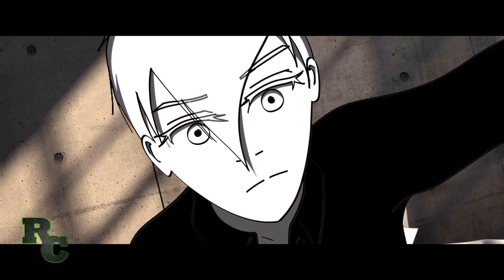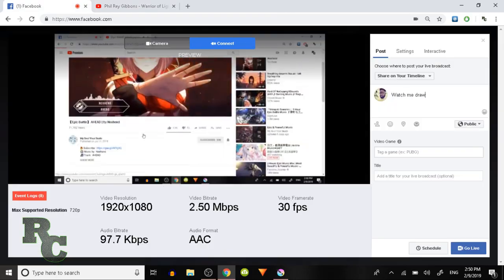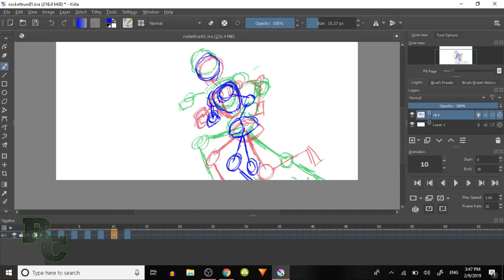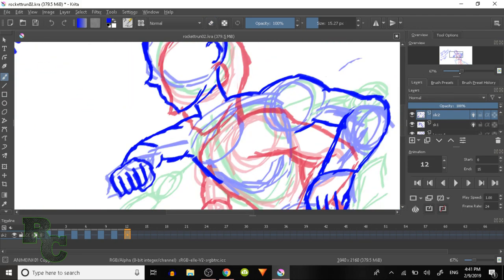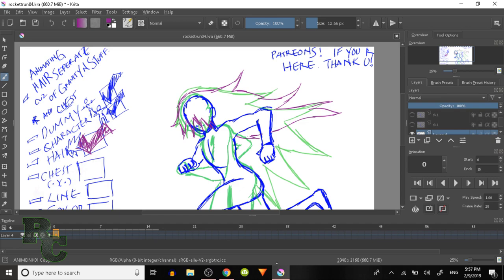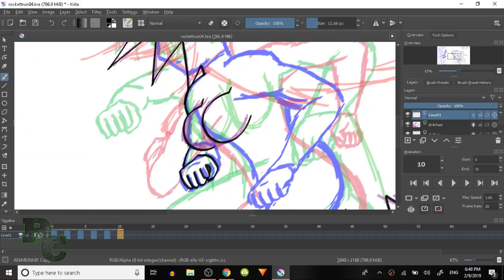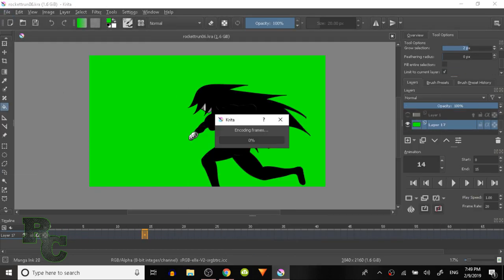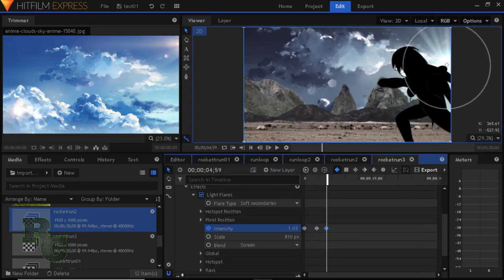HOW I ANIMATE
Hello everyone! I wanted to put this video out because of the amount of people asking how I do my animations. It’s really fun and when I usually work on my projects, I never really think about why I do it the way I do or whether someone somewhere can use some of my techniques. Thing is these are even my techniques, it just seems like an easy way to animate so I can’t really take credit to the technique. Art style, maybe. Anyway here is a different kind of time-lapse. Rocketta running. Everything I use is listed below:

WHAT I USE:
Laptop: HP Spectre x360 Touch
Gear: Bamboo Ink, 8th Gen Intel Ice Lake i7-8550U 16GB Ram 512GB SSD NVIDIA MX150 Thunderbolt Win 10
Programs:

Renegadecomics.net

Composer:  Tom Player
Track:  Rapid Alarm
Album:  Epic Electro Euphoria

Liquid Cinema - Catalyst | Powerful Massive Trailer
Composer: Max Cameron
Track: Catalyst
Album: Ember (2016)

Sybrid Music - Versus (Intense Orchestral Battle)
Composer: Michael Elliott
Track: Versus
Album: Hetalony (2016)

Really Slow Motion & Instrumental Core - Roots
Composer: Instrumental Core
Track: Roots
Album: Existentia (2018)